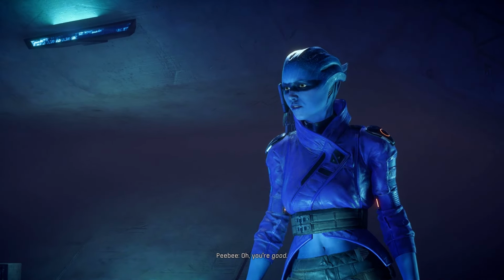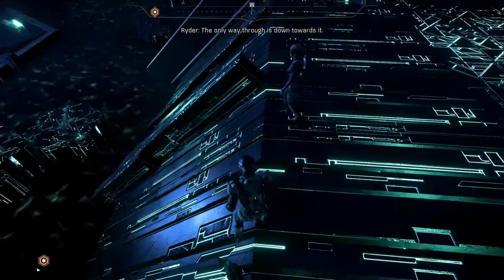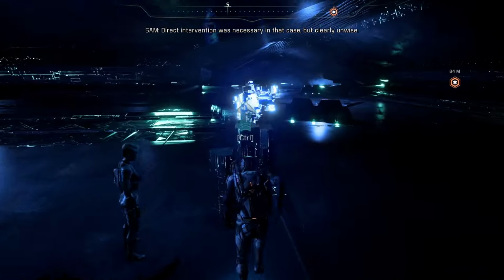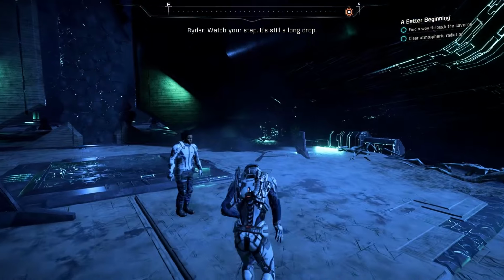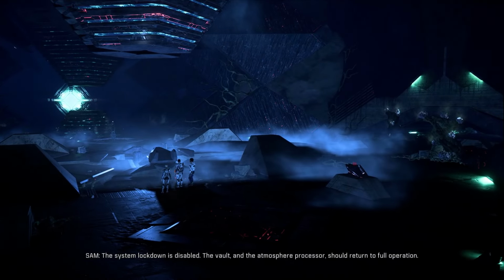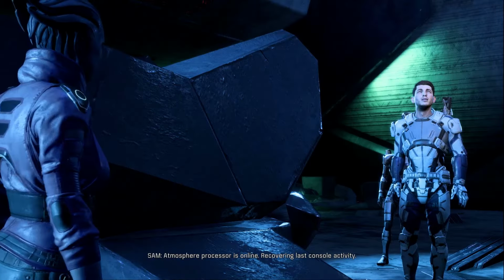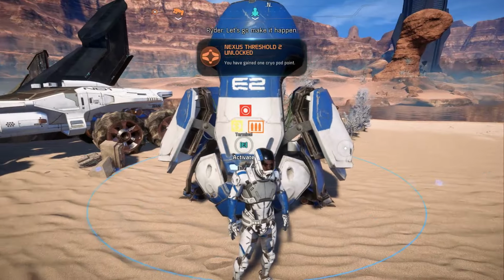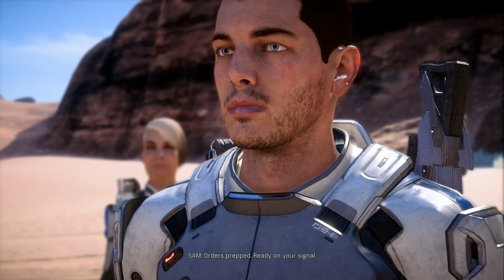MASS EFFECT ANDROMEDA Casual Gameplay Walkthrough Part 6 - No Commentary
We're exploring the Remnant Obelisk and looking for some answers as to what is going on in Adromeda. Can we save Eos from the storms? Let's find out!